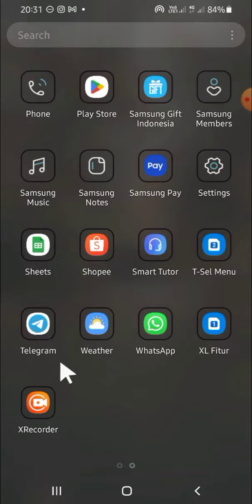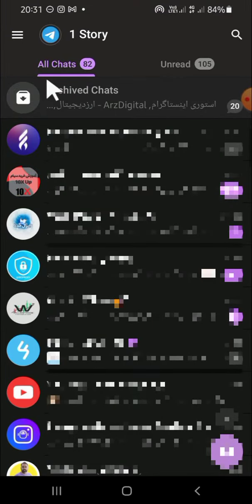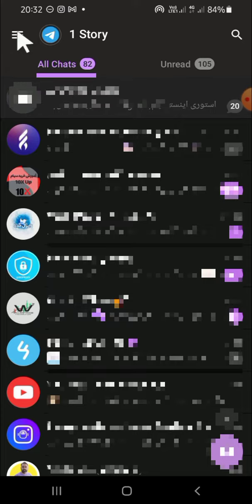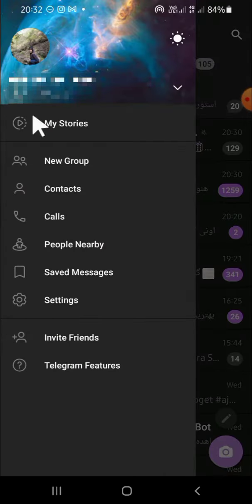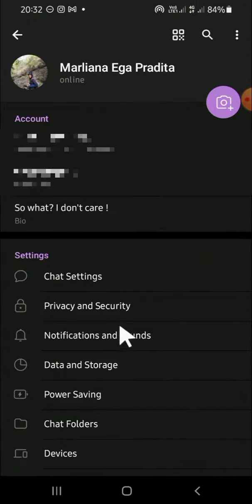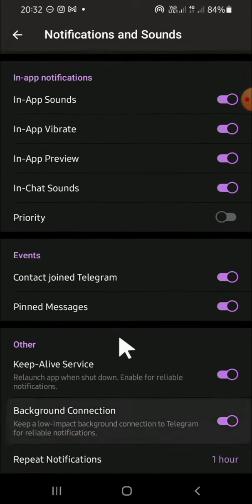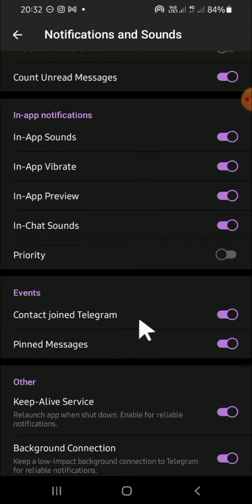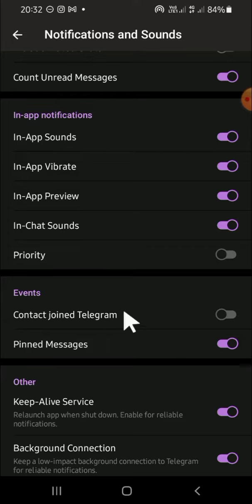Tired of Contact Join Telegram Notification? How to Stop Getting Alerts When a Contact Join Telegram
Hello Telegram users! 🌐 If you've been feeling bombarded with notifications every time a contact joins Telegram, we've got the solution you've been waiting for! In today's video, we'll guide you through the steps to put an end to those incessant join alerts and regain control of your Telegram notifications. Say goodbye to unnecessary disturbances and reclaim your peace of mind while using Telegram!